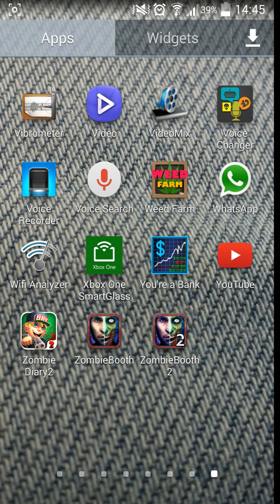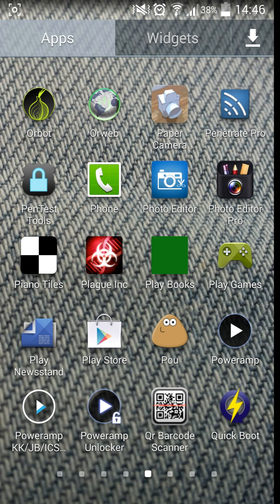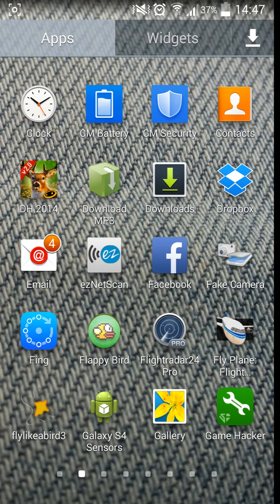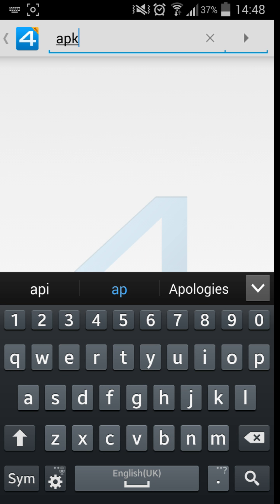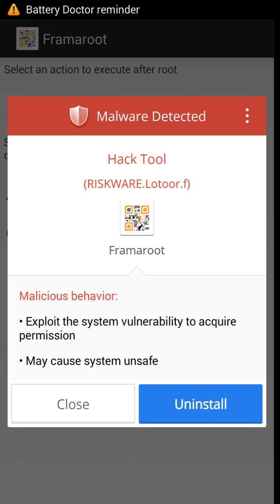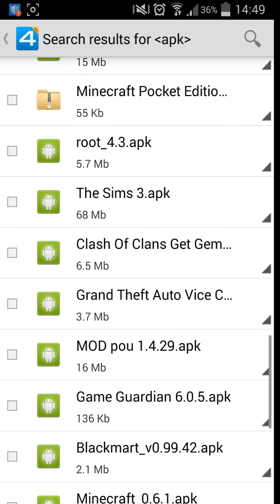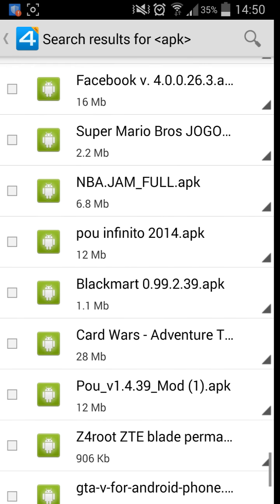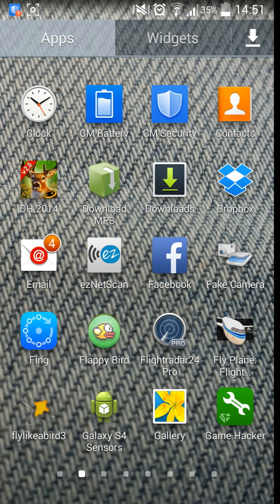SCR Pro + 4shared pro review - Android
wanted to do a SCR Pro full review but i give it 6 out of 5.
Hey youtubers if you liked that video it doesn't take long to hit that like button, it really helps me out and if you want to see more videos like this don't forget to hit that subscribe button. Feel free to express your opinions in the comments section below :-) Happy Androiding.